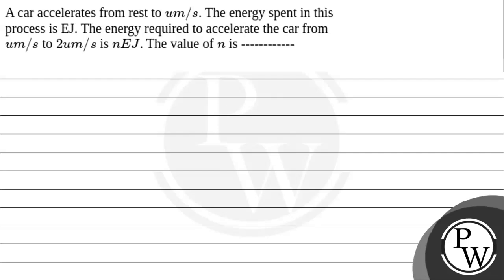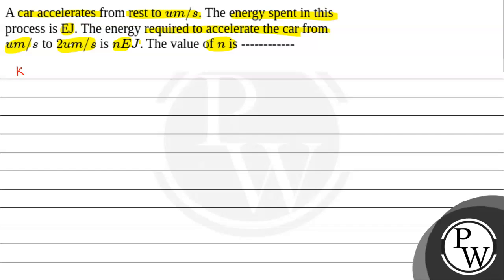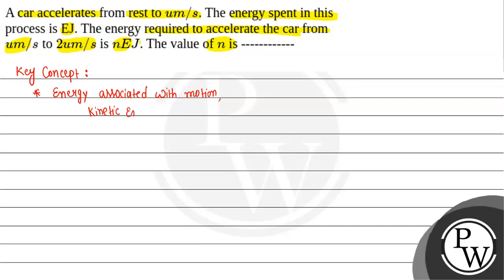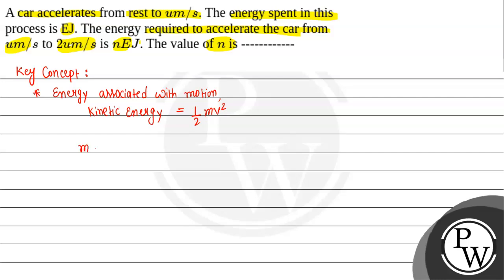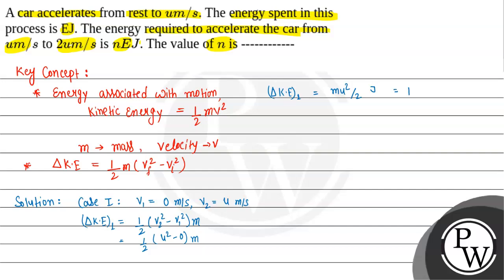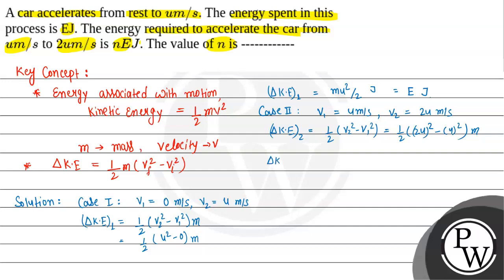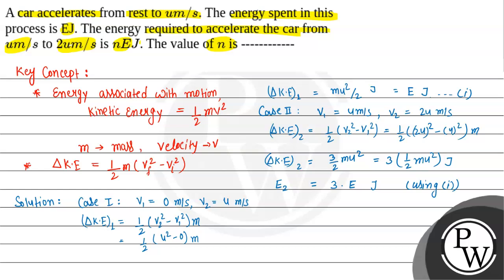A car accelerates from rest to \(u m / s\). The energy spent in this process is EJ. The energy r....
A car accelerates from rest to \(u m / s\). The energy spent in this process is EJ. The energy required to accelerate the car from \(u m / s\) to \(2 u m / s\) is \(n E J\). The value of \(n\) is 📲PW App